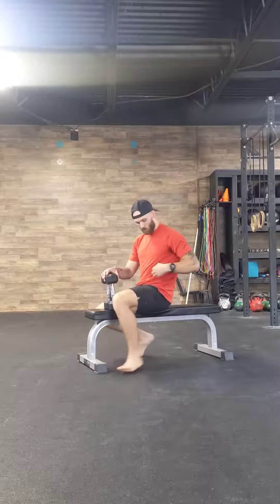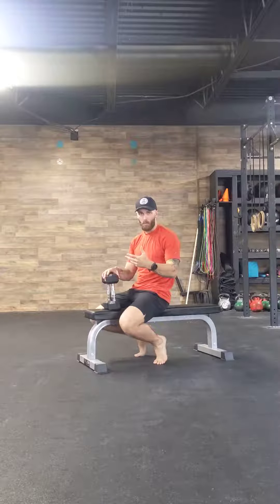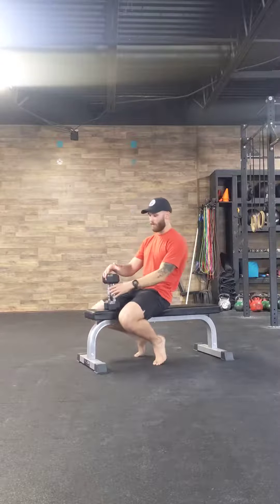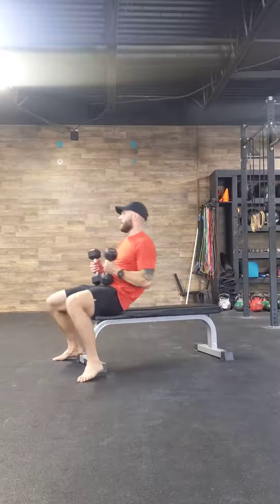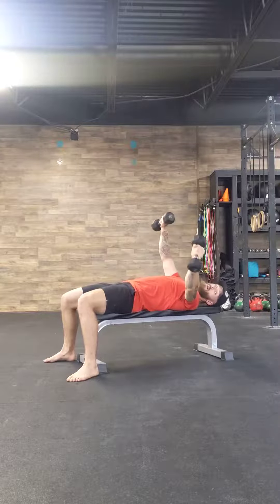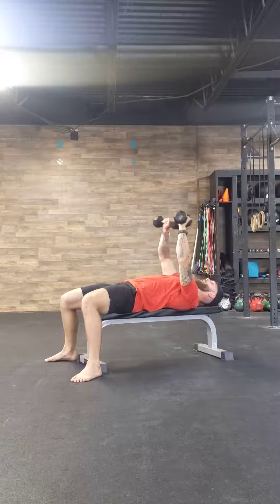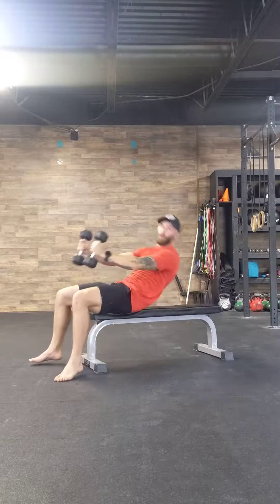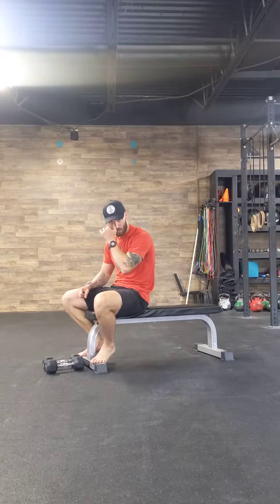Barracuda Smash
(In)Tension Training Protocol.